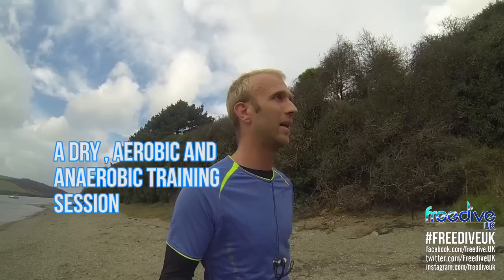Dry freediving training - Interval running and apnea walk session | FreediveUK videos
Follow me on a one of my standard dry training routines.
A 40 minute interval running session followed by a series of apnea walks. (Ill go over the details of apnea walks some other day).

Ian

Ian Donald is an AIDA master freediving instructor and is the author of the best selling, Amazon 5* book, 'Underwater foraging - Freediving for food'